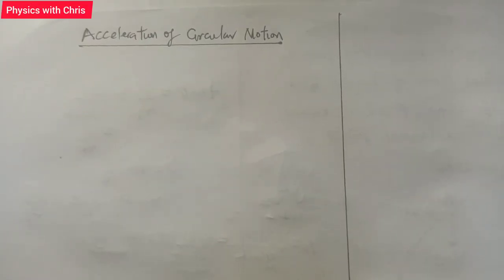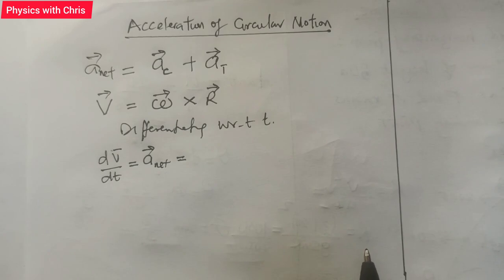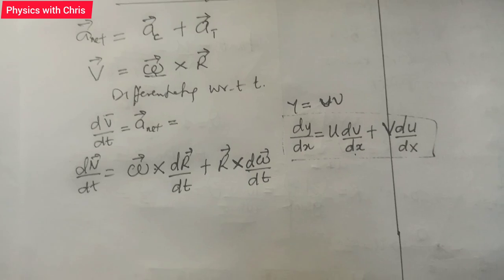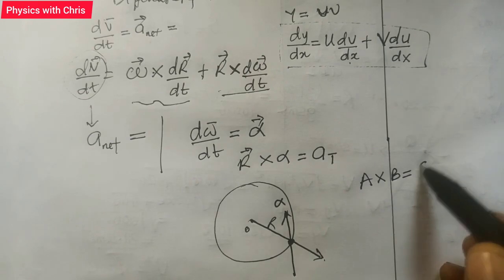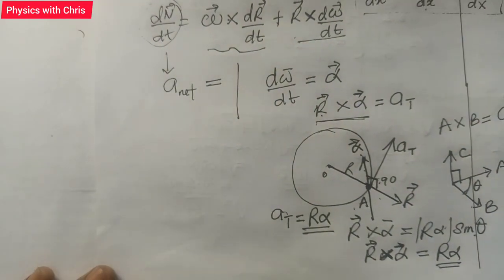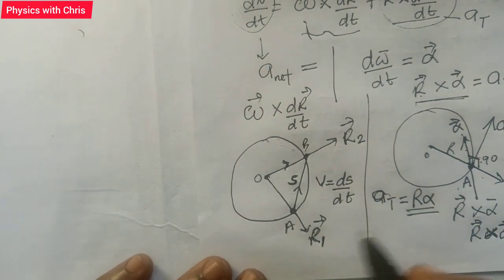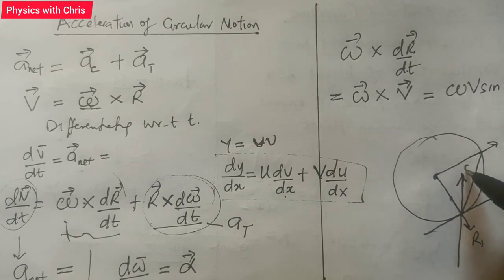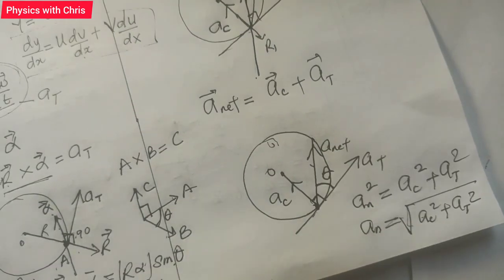Acceleration of Circular motion 1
Two types of acceleration of circular motion are explained and derived. They are the tangential and radial accelerations.